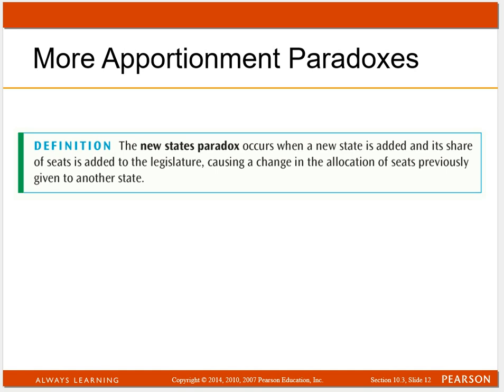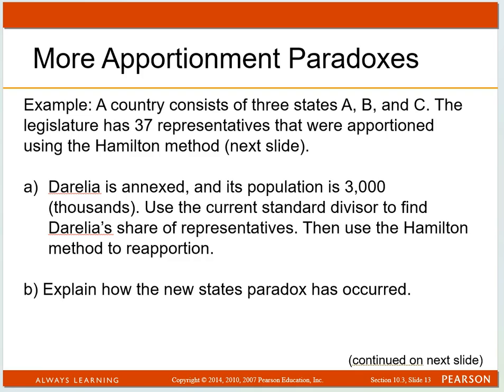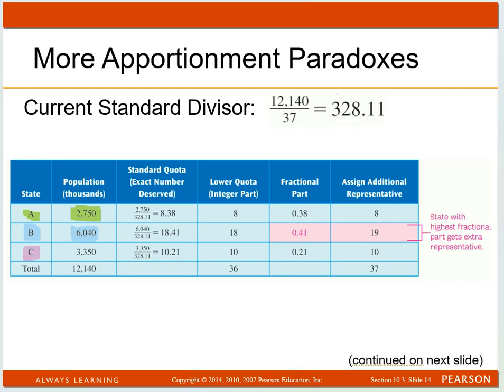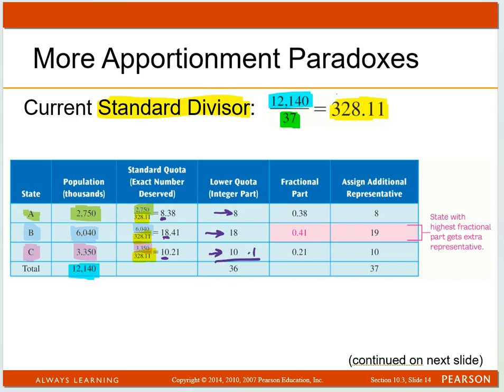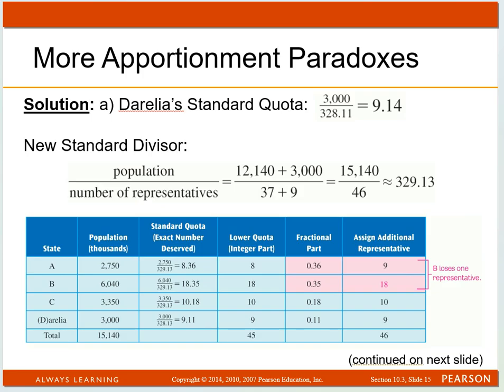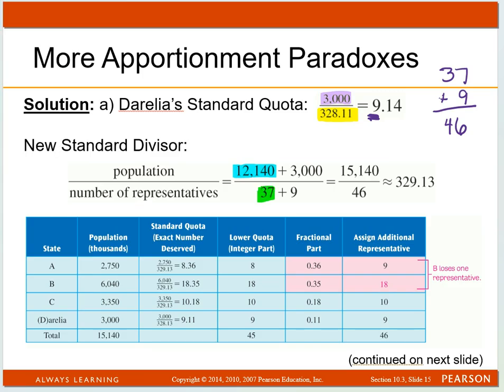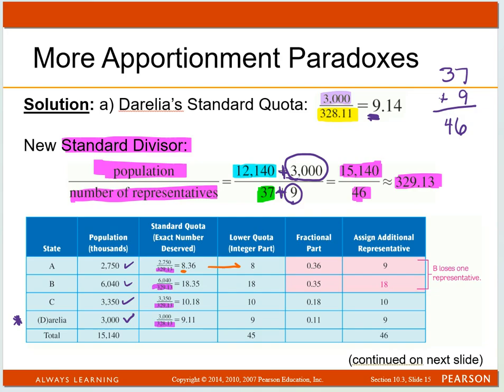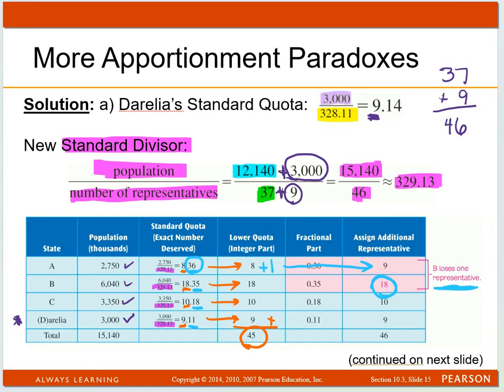M110 - Section 10.3 PowerPoint Lecture - Part 4